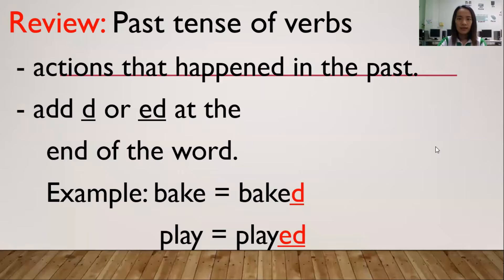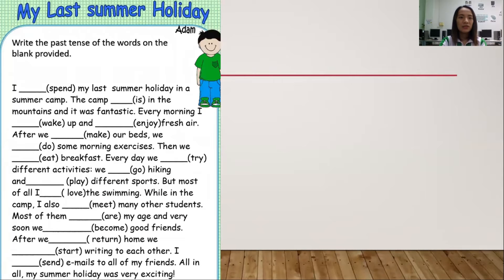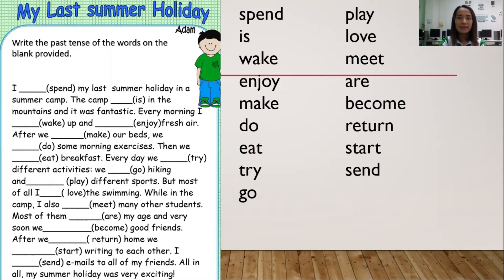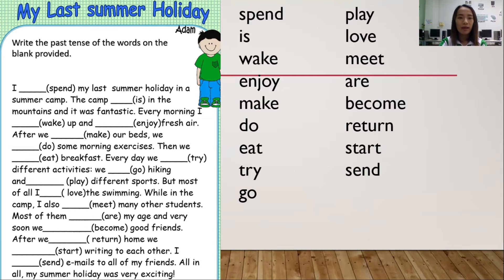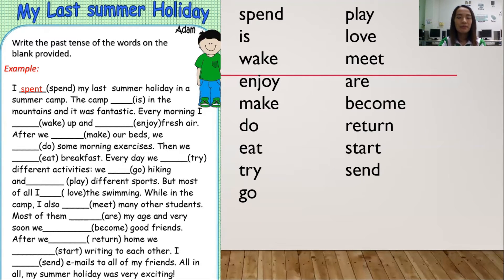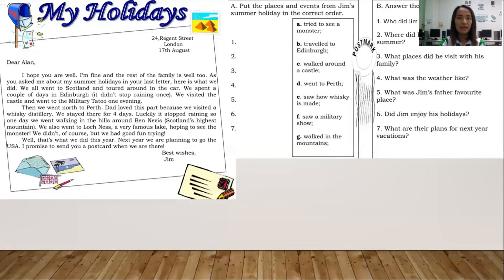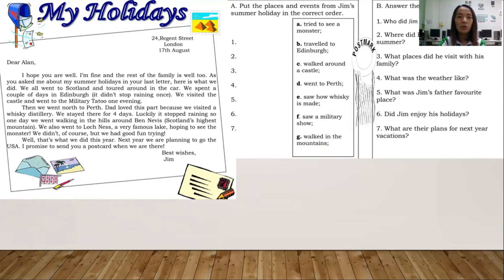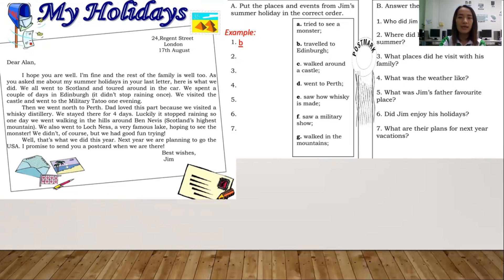Grade 6 : English Subject || Week 8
รายวิชา ภาษาอังกฤษ ระดับชั้นประถมศึกษาปีที่ 6 สัปดาห์ที่ 8
หัวข้อ : My Holidays Past Tense